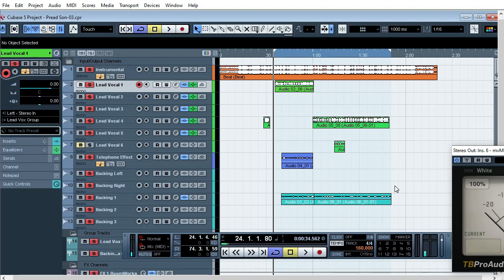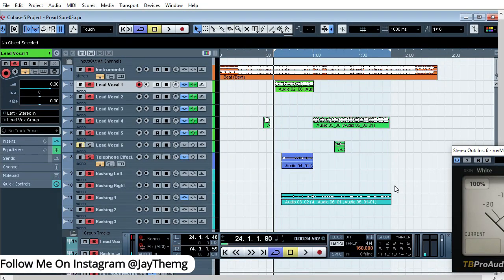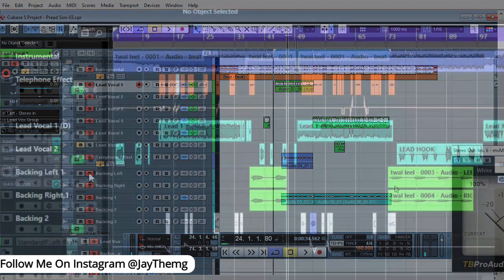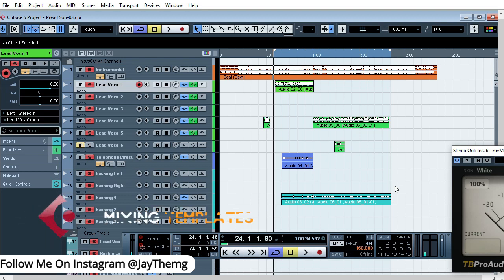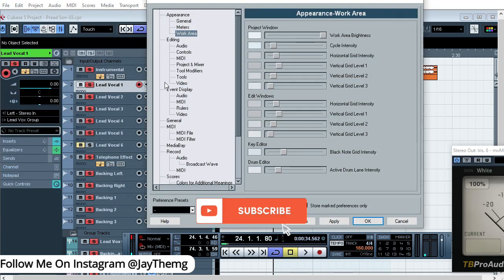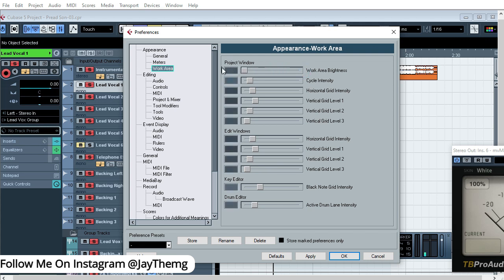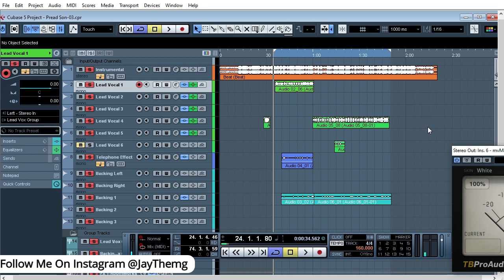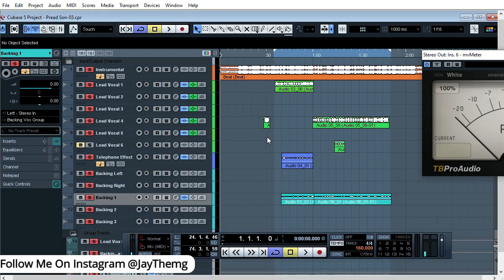Change Cubase 5 appearance this is why....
Hi guys in this video am going to share with you some of the advantages of changing your Cubase 5 appearance to a dark appearance